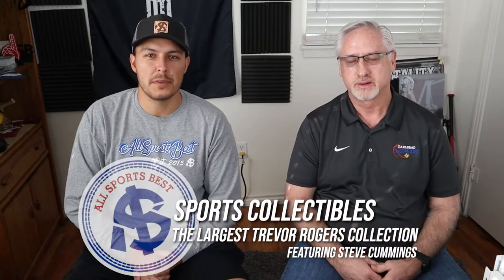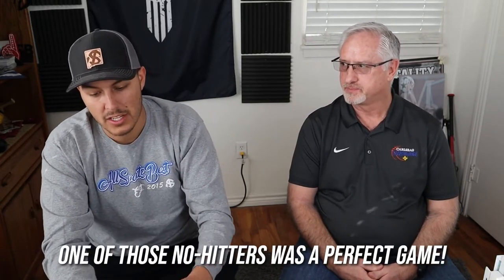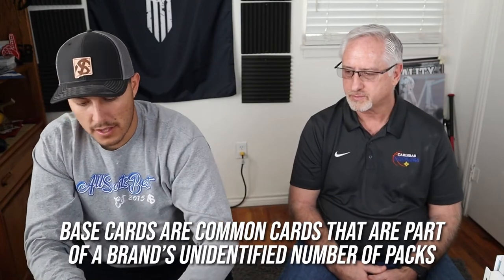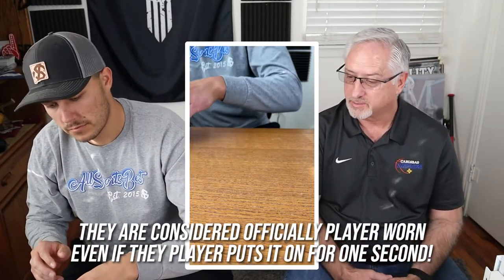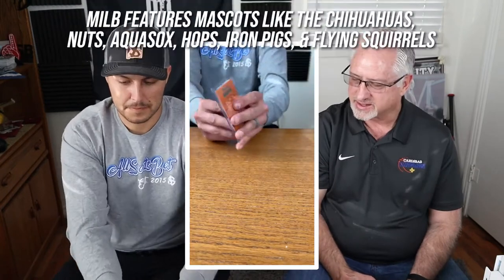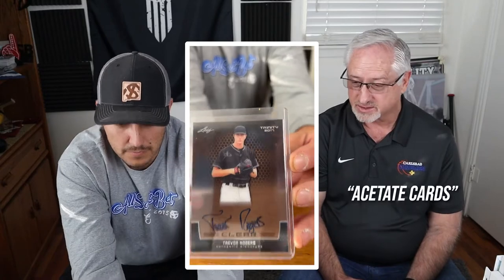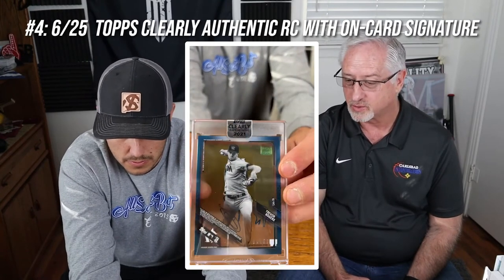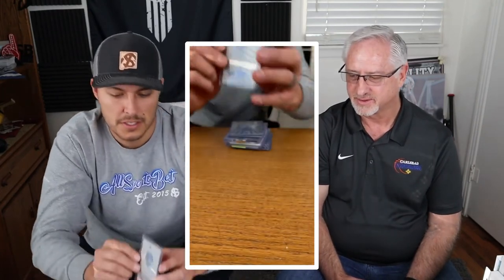The Largest Trevor Rogers Card Collection In The World! | Miami Marlins | Baseball Cards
When it comes to collecting cards, Steve Cummings, take it very seriously. Yes, it is a hobby, but sometimes it can be more of a puzzle when looking for the best cards on the market for one specific player! Trevor Rogers is known and loved in Carlsbad, New Mexico - so it would only be right if the biggest collection was located right in his hometown.

Trevor Rogers was drafted in 2017 as the 13th overall pick for the MLB and has since been an all-star and a rookie of the year candidate. The lockout is over - WE HAVE BASEBALL AGAIN!